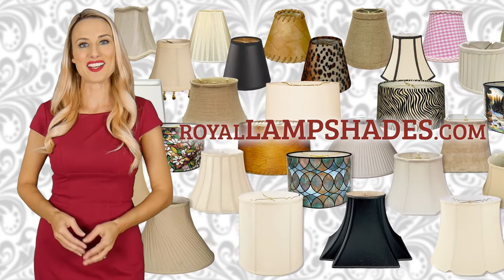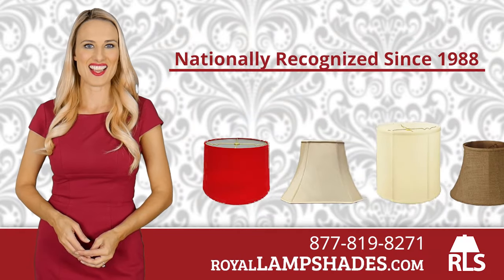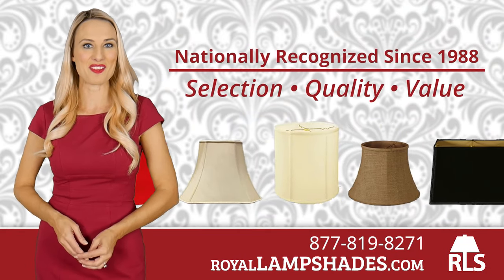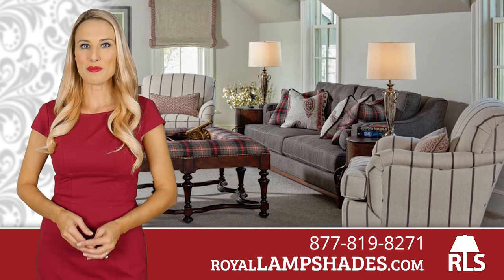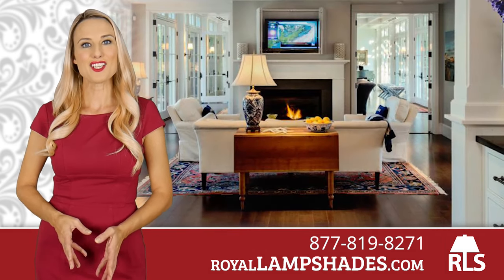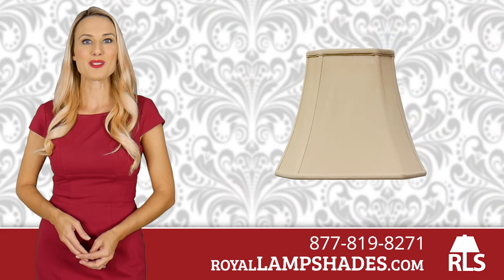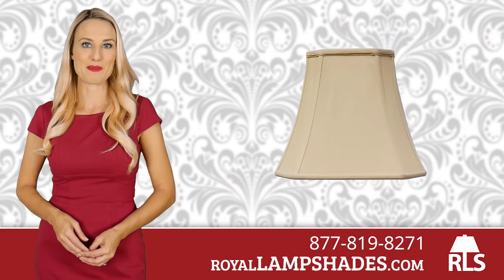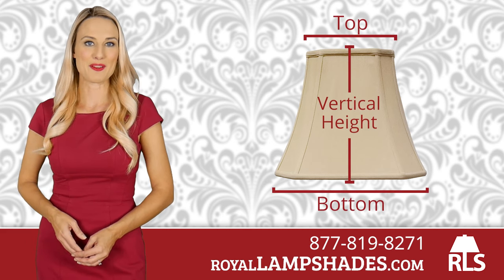How to Measure a Lampshade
Royal Designs, Inc.'s Lampshades are meticulously handcrafted with the highest quality materials. When buying your lampshade, it is important to remember the three main dimensions of your lampshade: Top, Bottom, and Height.

Royal Designs, Inc. has been in the lighting business since 1988. Our 5,000+ products in various colors, shapes, and finishes exemplify handcrafted quality and value. We always acknowledge that our greatest asset is our customers and we’re grateful for your support. We look forward to serving you!